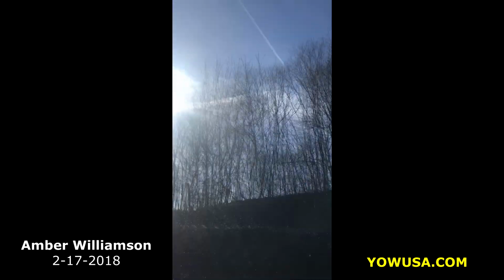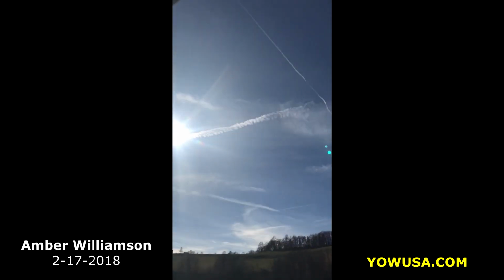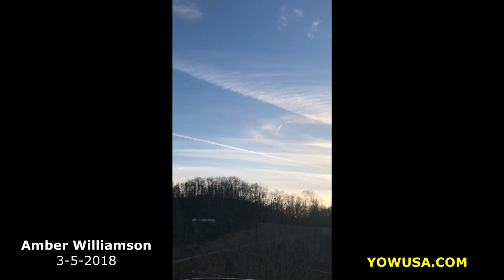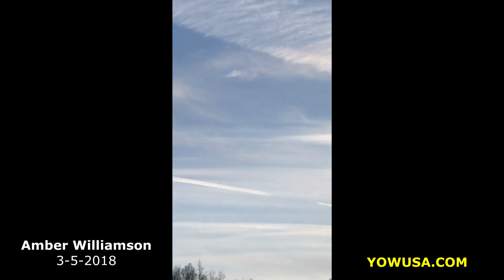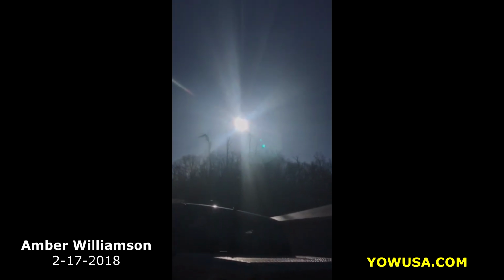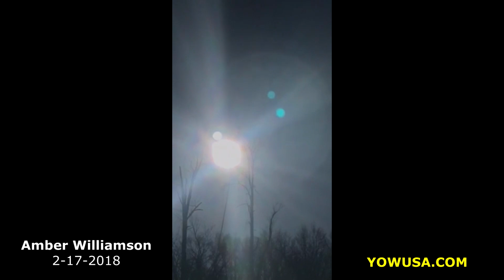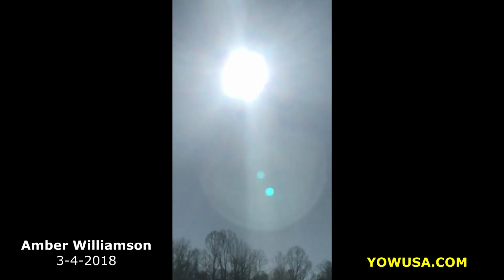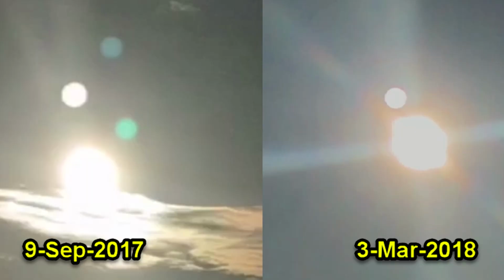Planet X Nibiru Has Arrived No. 6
In this sixth installment of the Planet X Nibiru Has Arrived series, Amber Williamson of Clarksburg, West Virginia presents five new observation videos. The observations in this video were videographed in February 2017 and March 2018.